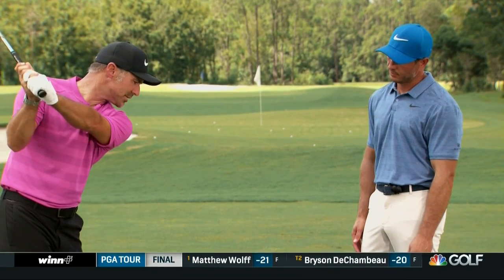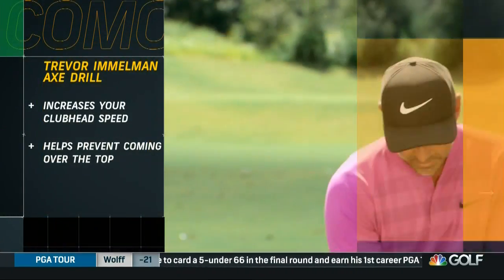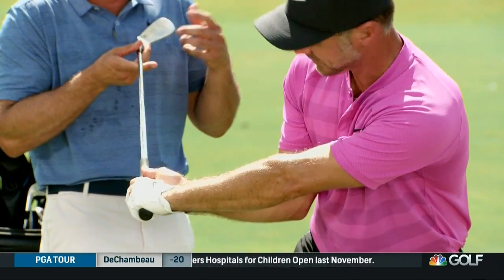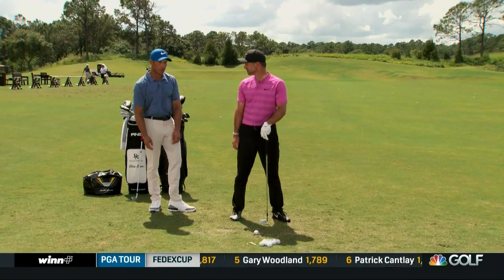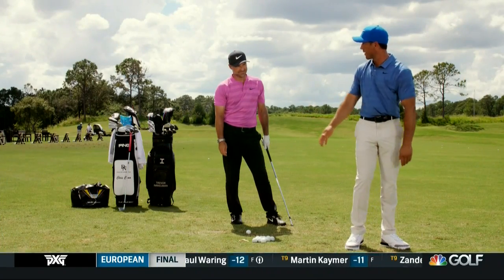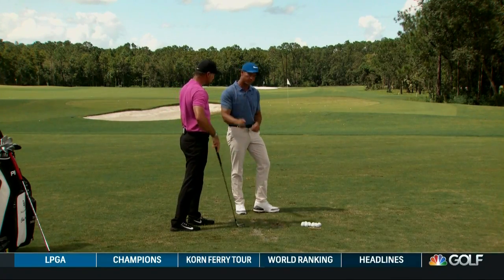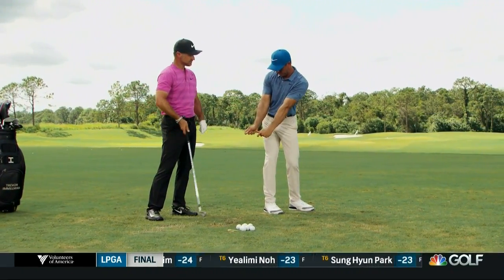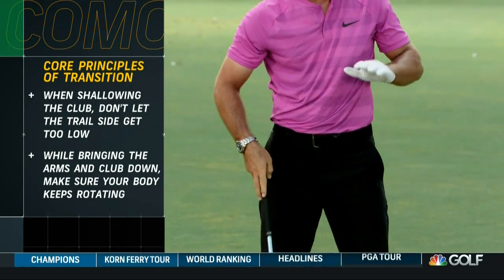Prevent Coming "Over the Top": Split Grip & Axe Golf Drill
Golf drills, tips, feels, and visualizations developed by Trevor Immelman and Chris Como to prevent coming "over the top" . It helps achieve the proper transition from the backswing to the downswing and shallows the arms for an inside approach to the golf ball. It is similar to the "tipping the golf club" move advocated by Mike Malaska. Some even refer to this dynamic as the "Malaska Move".